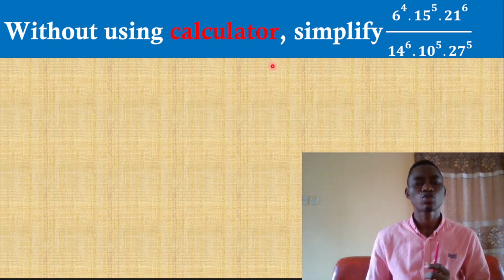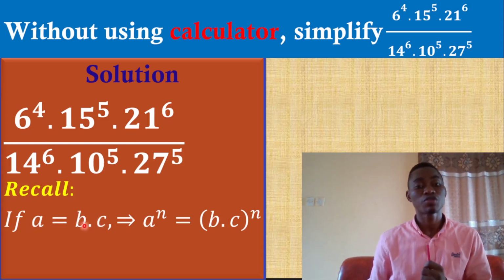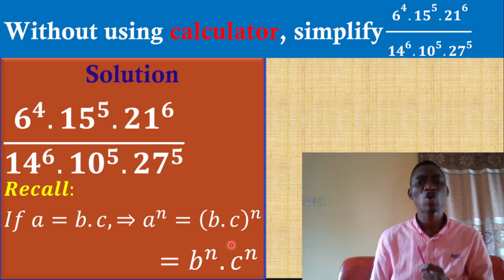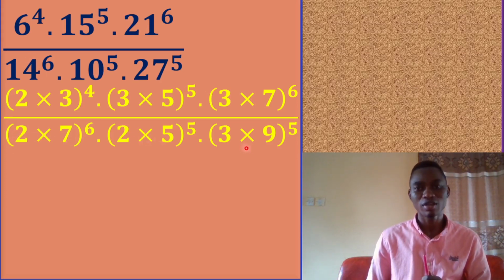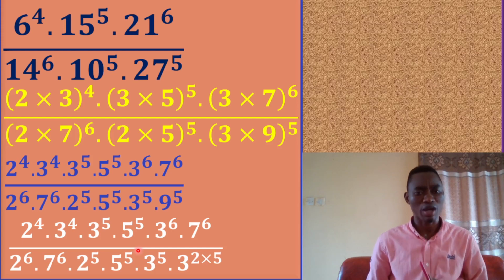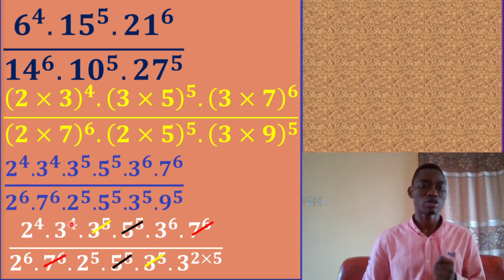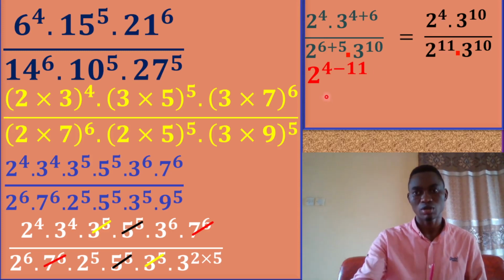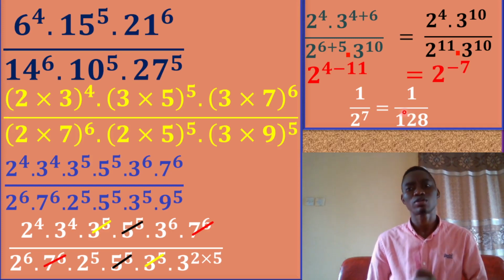Simplification without calculator (L2)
In this lesson, you will acquire the skill needed to simplify questions easily without the use of a calculator